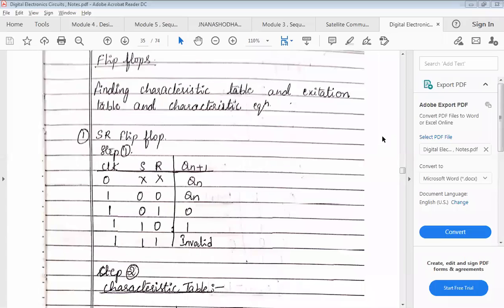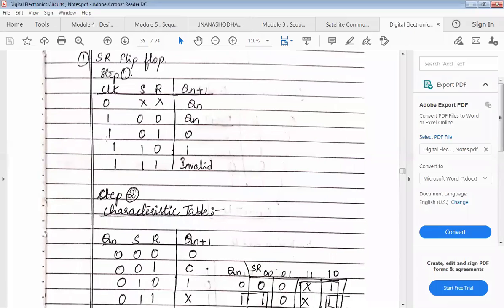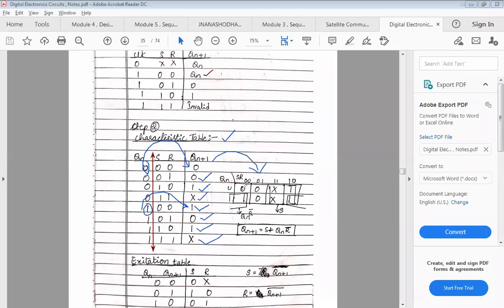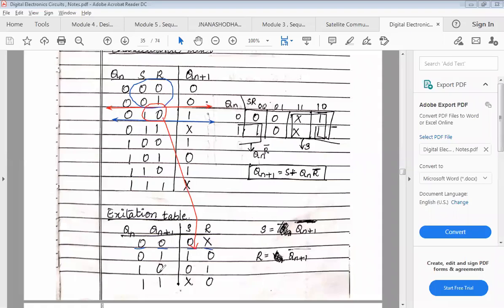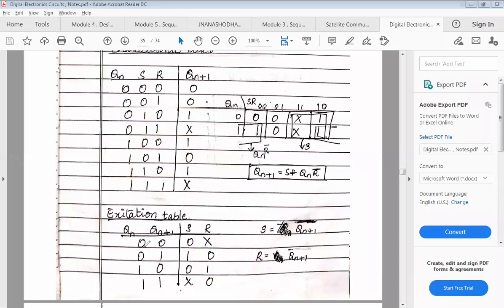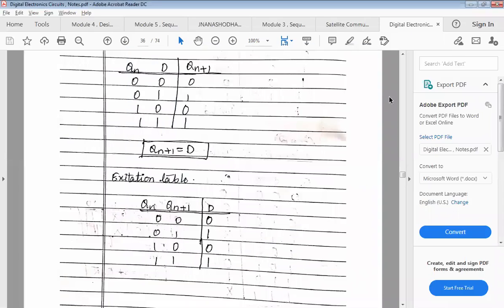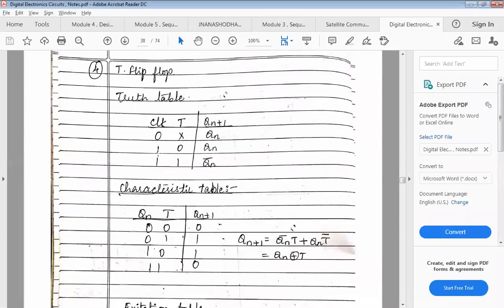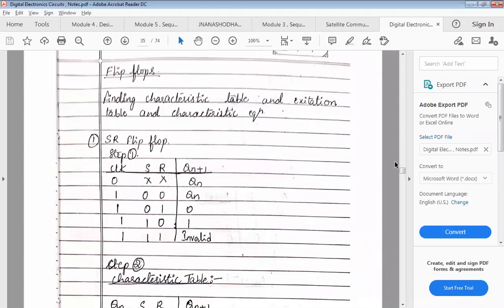L50 , M 3 Sequential Circuits Flip Flops Truth, Characteristic & Excitation Tables along equations